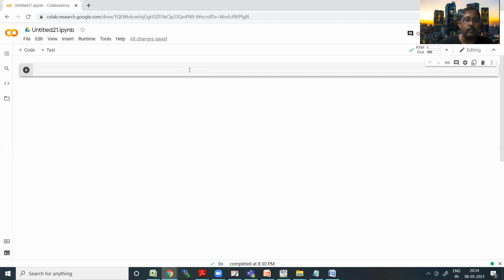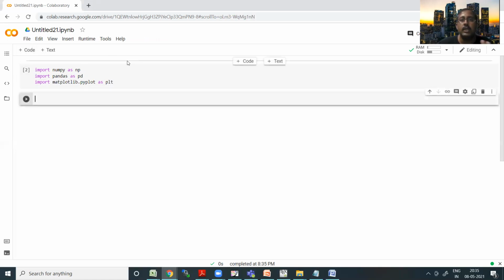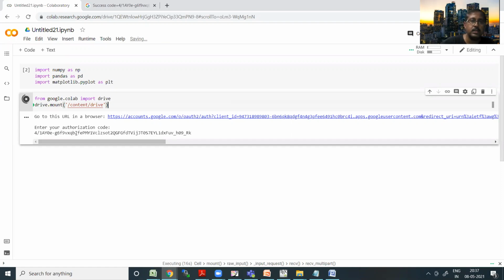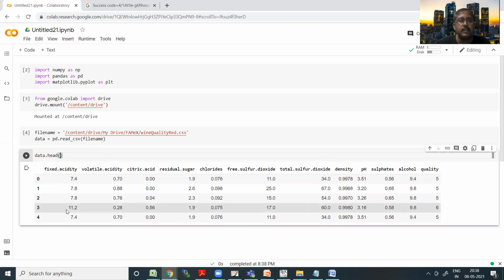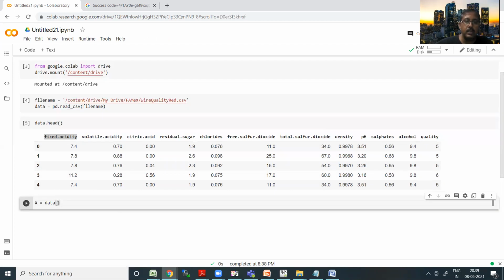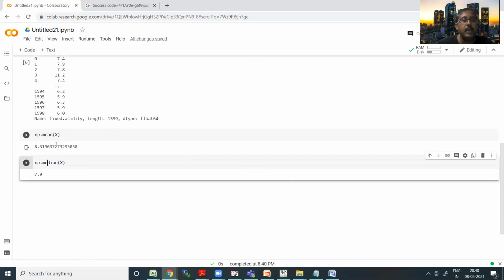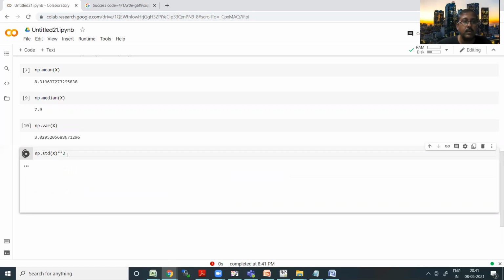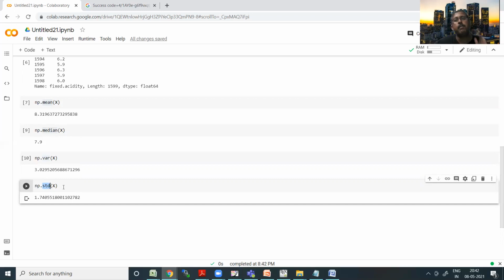L6 - Exploring Statistical Properties of Data in Python I